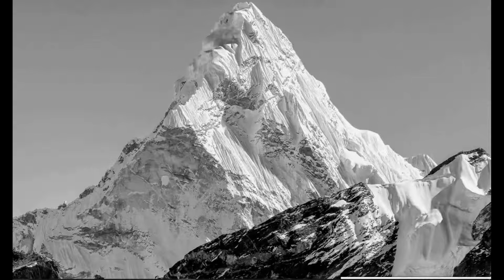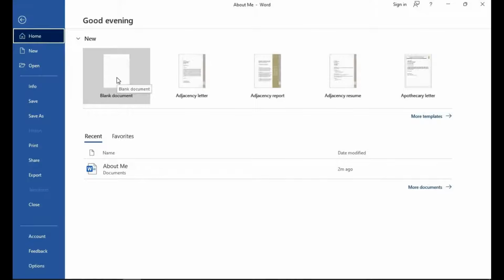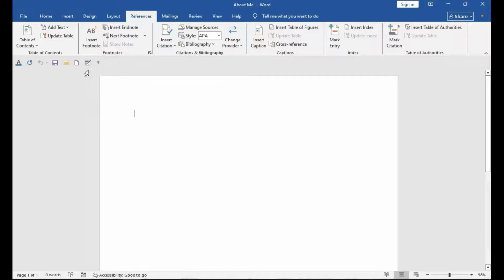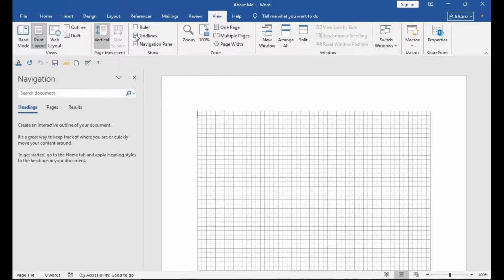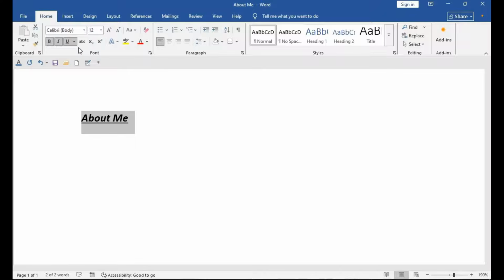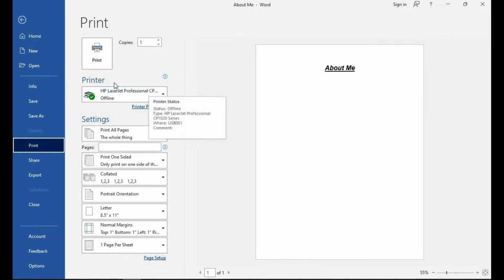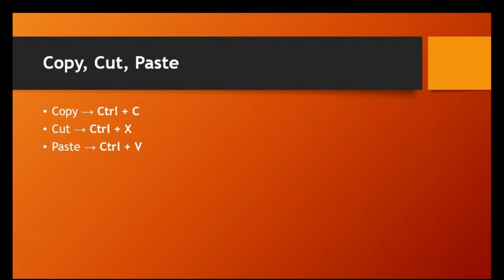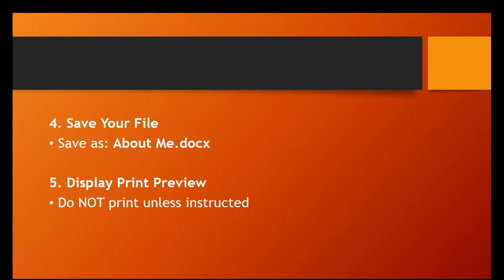Mastering Microsoft Word From a Total Beginner to an Advanced User Module one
Module 1: Introduction to Microsoft Word | Mastering Microsoft Word (Beginner to Advanced)

Welcome to Module 1 of Mastering Microsoft Word: From a Total Beginner to an Advanced User

In this first module, you’ll get a solid foundation in Microsoft Word — perfect if you’re a beginner or if you want to refresh your basic skills before moving to advanced levels.

This lesson sets the tone for the entire course and helps you feel confident navigating Microsoft Word from day one.

✔ What this complete Microsoft Word course covers
✔ Who the course is designed for
✔ How to follow along with the lessons and assignments
✔ How to open Microsoft Word and explore the start screen
✔ Understanding document templates
✔ Creating, saving, and opening documents
✔ A full overview of the Word interface:

Ribbon, Tabs, and Groups

Status Bar

Navigation Pane

Total beginners in Microsoft Word

Office assistants and administrators

Anyone who wants to build strong computer skills

🧪 Practice Along

This course is hands-on.
Feel free to pause the video and practice each step as you watch.

📥 Downloadable practical assignments and templates for this module are available — check the comment section for the links.

This course is divided into 10 modules, each with practical assignments.
In the final module (Module 10), you’ll complete a real-world project and earn a Certificate of Completion.

🔔 Don’t Forget

📩 Share it with someone learning Microsoft Word

📌 Next Up

➡️ Module 2: Basic Document Creation
Typing, formatting text, paragraphs, and pages like a pro.

Instructor: Raphael Adeyemo
Course: Mastering Microsoft Word – Beginner to Advanced